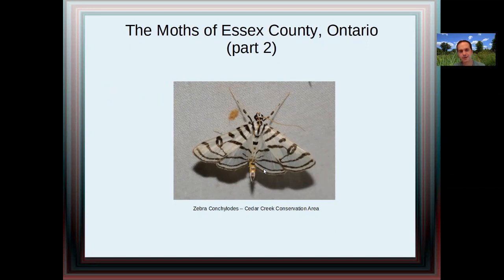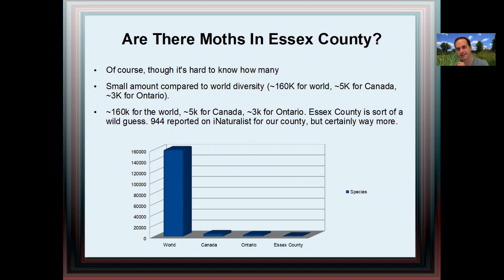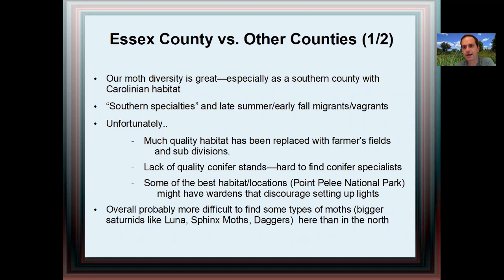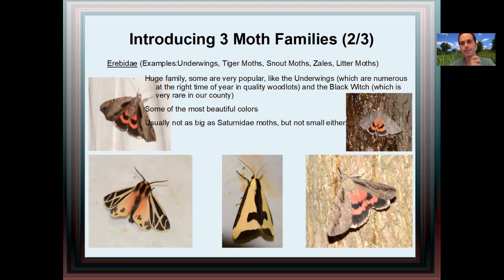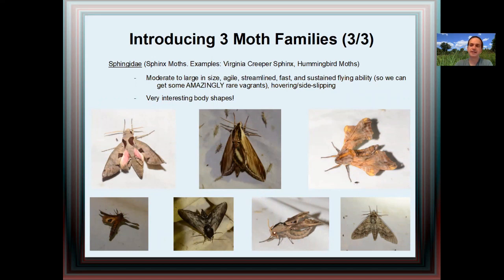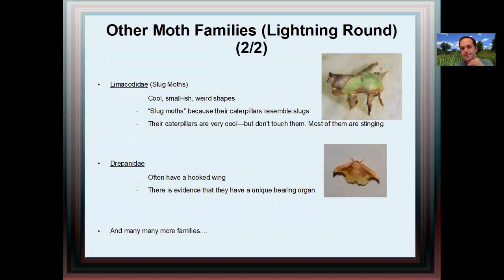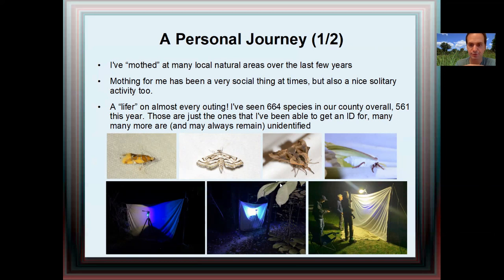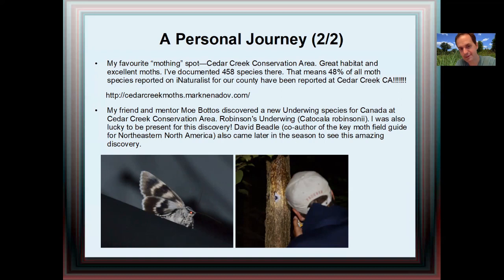The Moths of Essex County Part 2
Club member Mark Nenadov presents about the Moths of Essex County. This is a continuation from part 1 of the series.